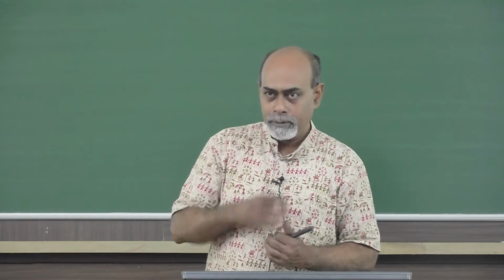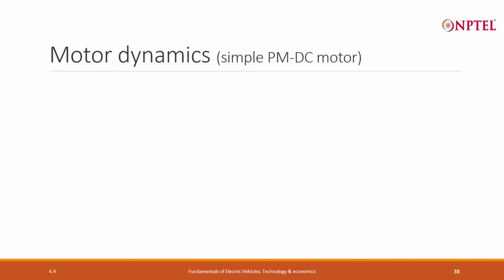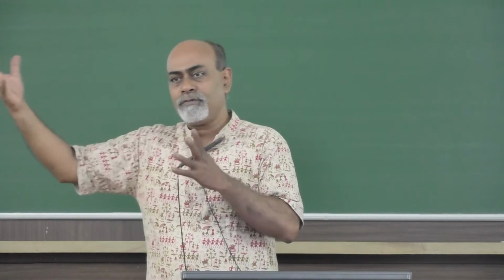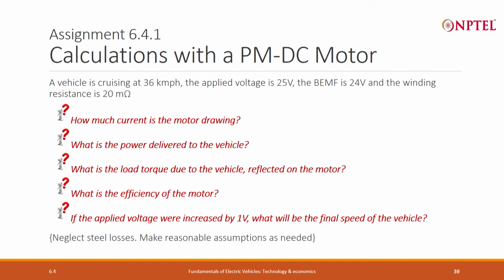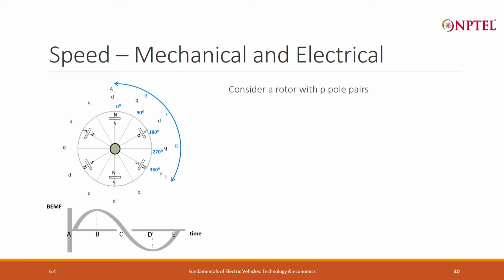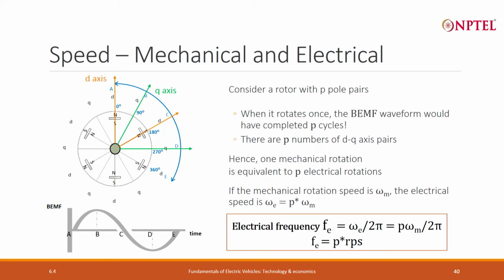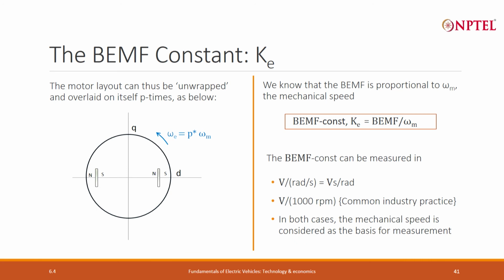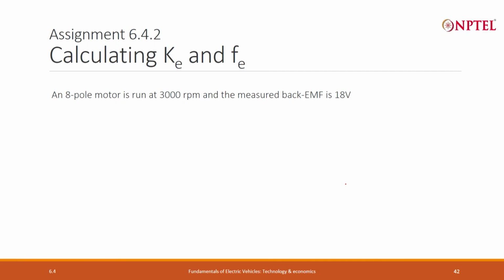Lecture 53 - Speed and Back EMF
Faraday's Law, Motor Dynamics, Speed - Mechanical and Electrical, BEMF constant,